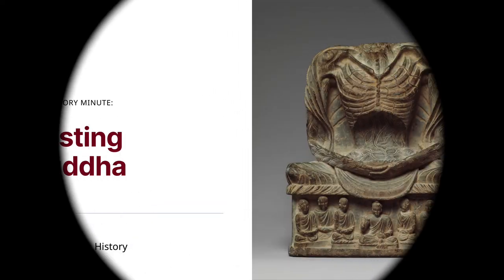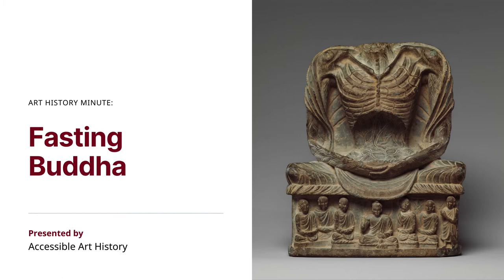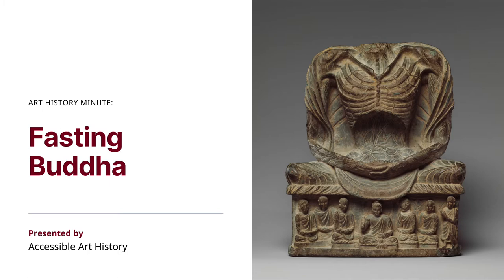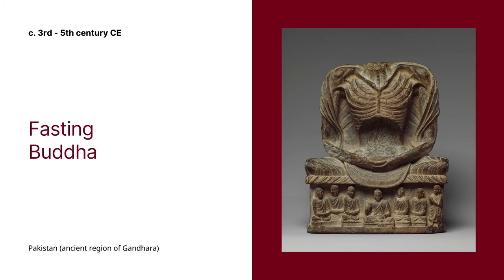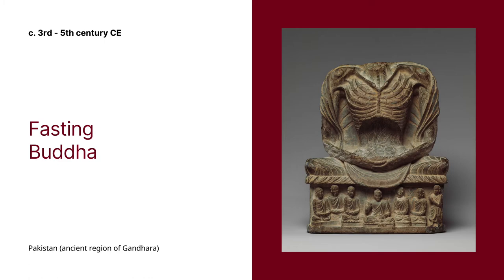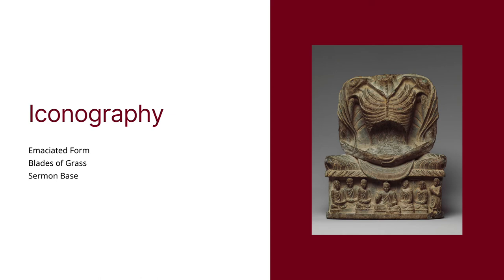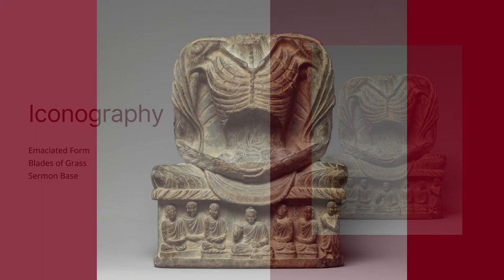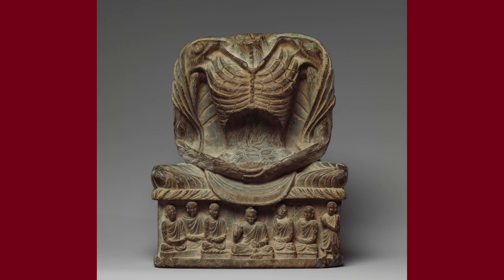Art History Minute: Fasting Buddha || Buddhist Art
In this episode of Art History Minute, I'm exploring this fascinating sculpture of the Buddha. Come learn how iconography explains a story from the Buddha's life.